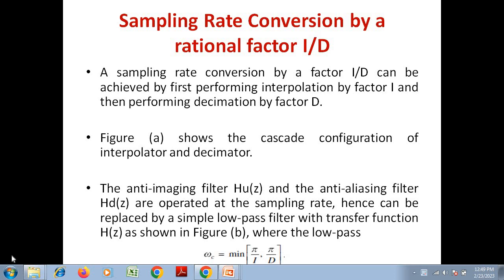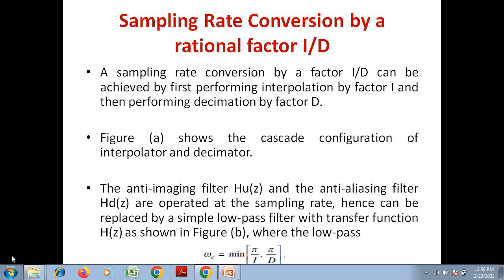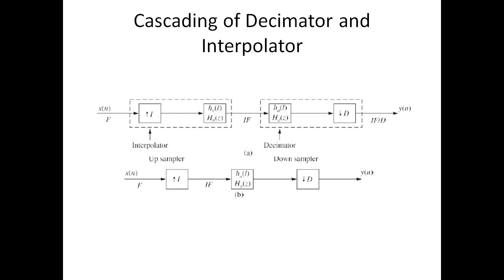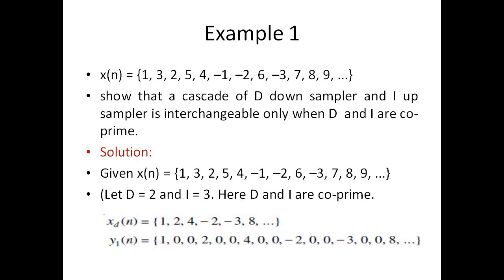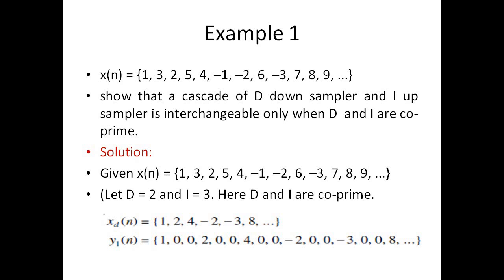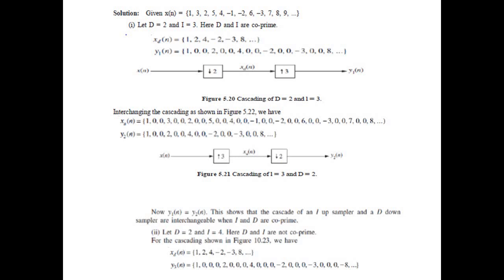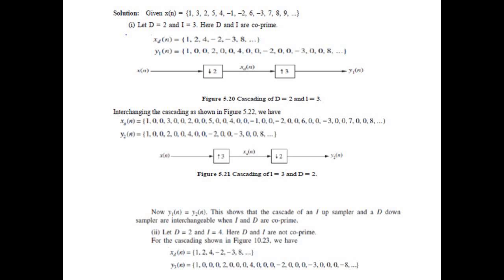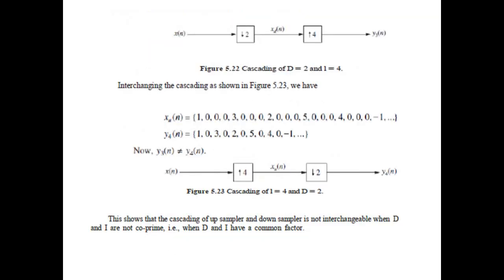Topic4 Sampling Rate Conversion